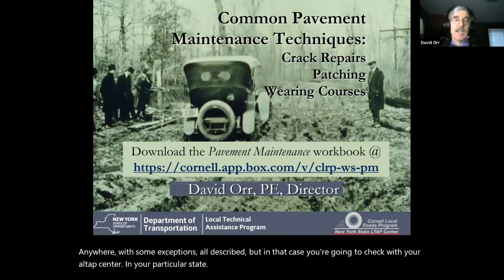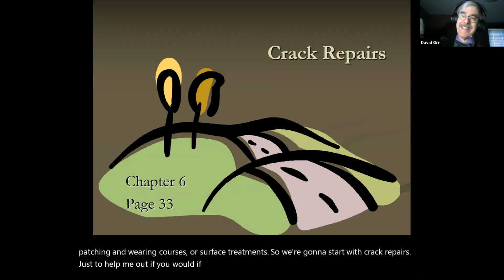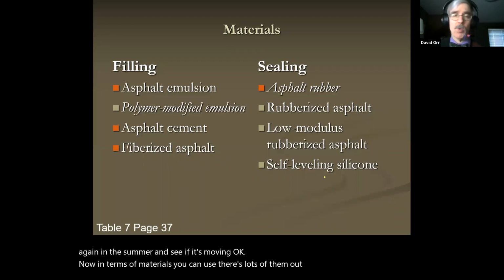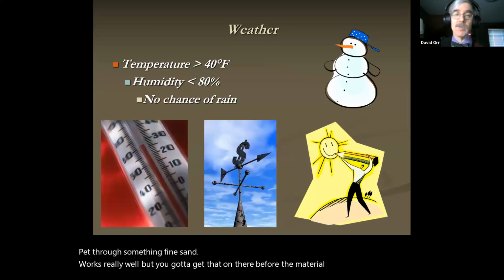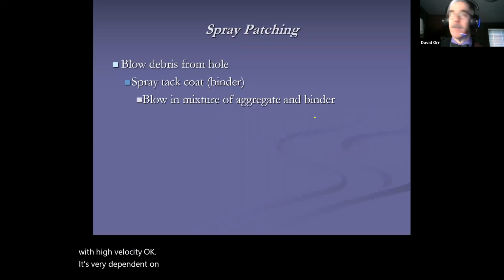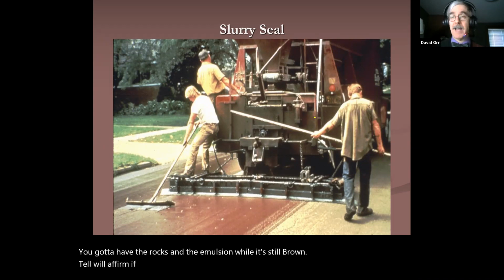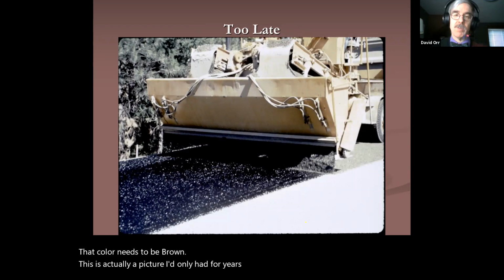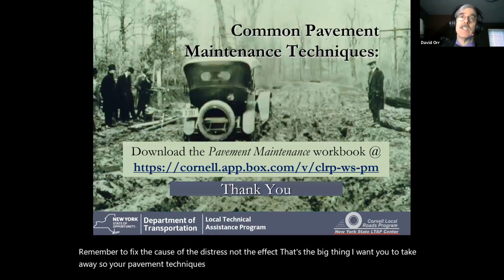Common Pavement Maintenance Techniques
Presented by David P. Orr, PE
The three most common pavement repairs are crack repairs, patching, and wearing courses. Now is the time to plan and get ready for the 2021 pavement maintenance season. During this interactive session, David will review the basics of each repair category and provide insights and resources to help make sure you do them right!